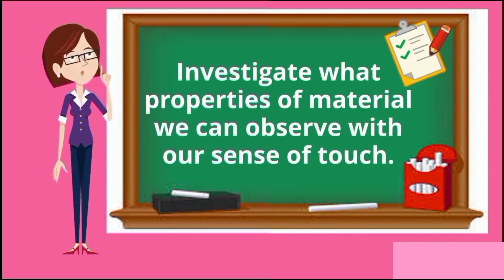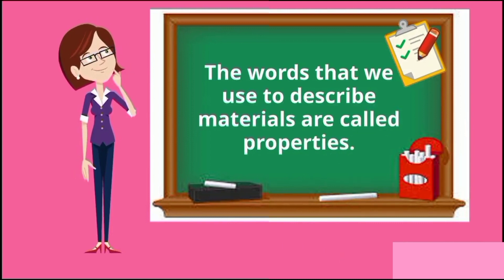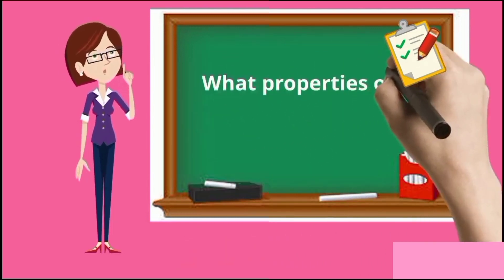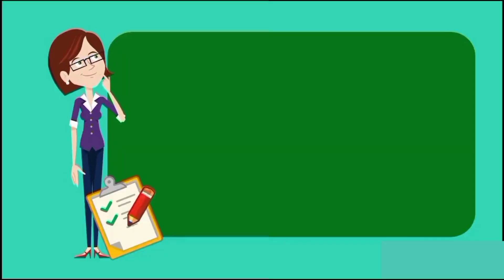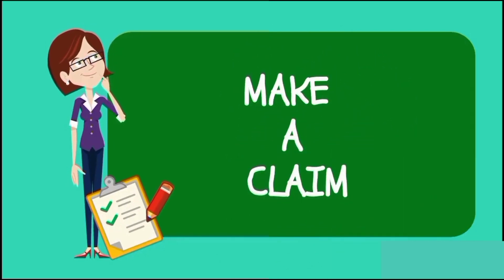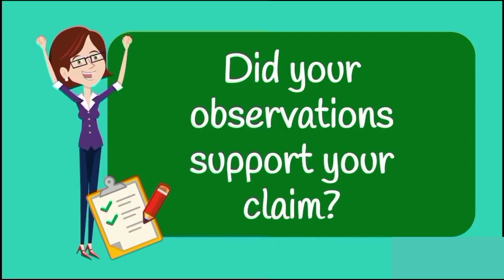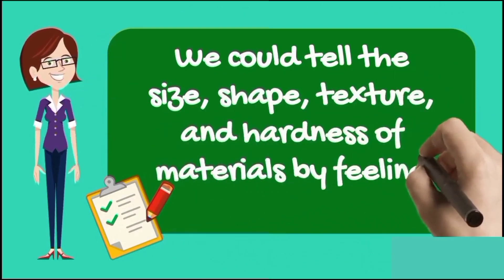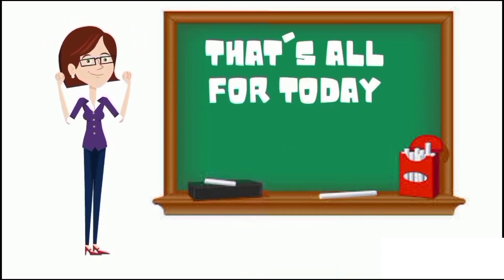What Property of Materials Can Be Discovered by Touch?| Grade 2 Inspire Science Activity